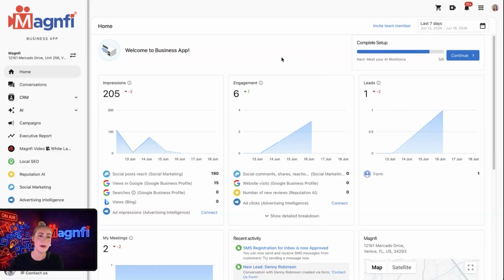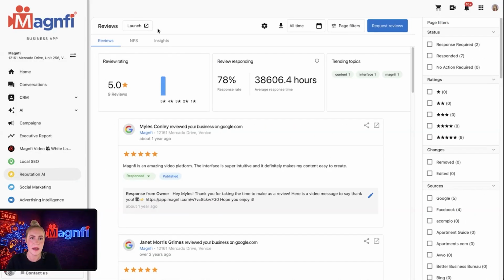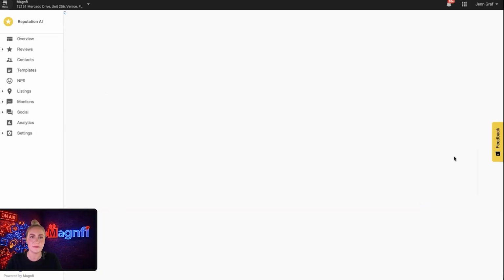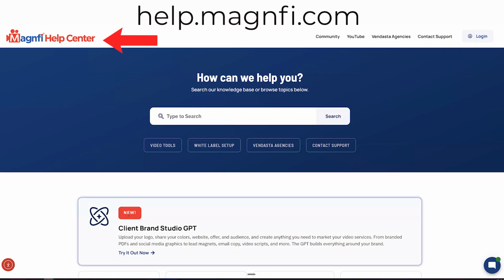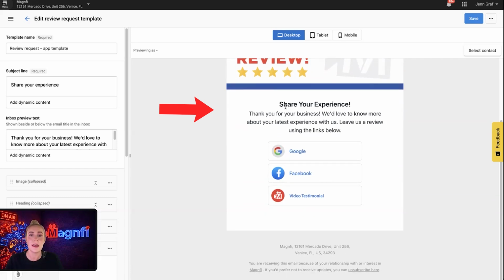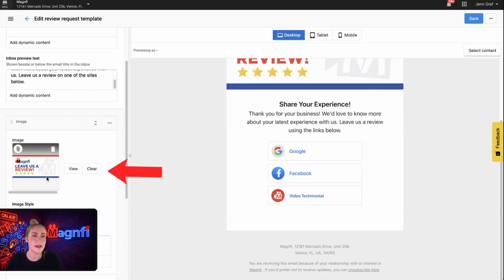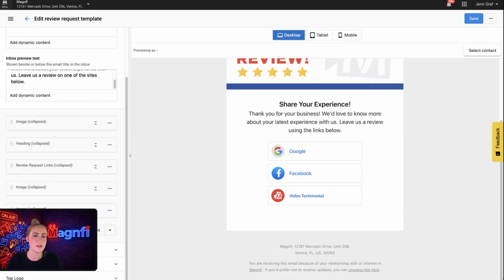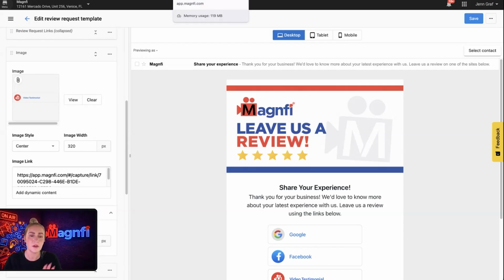How to add a video testimonial link to your Vendasta Reputation AI | Magnfi Integration.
In this tutorial, we walk you through customizing your default email template, adding a video testimonial button, connecting it to your Magnfi testimonial link, and giving customers the option to leave a video testimonial alongside Google and Facebook reviews.

Start collecting more personal and powerful customer testimonials with video!

We're here to revolutionize your business communication and marketing strategies with our comprehensive suite of white label video solutions.

Our offerings include cutting-edge video email software, video testimonial software, and video marketing software, all meticulously designed to turbocharge your business growth 🚀.

Our YouTube channel is your ultimate guide to mastering the art and science of video marketing. We're here to transform you from a novice to a video marketing maestro 🎩.

Leverage the potential of YouTube, the world's second-largest search engine, and take your business to unprecedented heights.

Magnfi is your one-stop hub for creating, managing, and optimizing video content. Our suite of five top-tier tools 🧰 makes video creation a breeze, even if you're not a pro at editing!

Capture Video Testimonials 🎥: Our video testimonial software is designed to amplify your customer voices, thereby boosting your brand's credibility and reach.

Create Branded Videos 🎨: With our video marketing software, you can craft professional videos that reflect your brand's unique identity and message.

Design Story Videos 🎞️: Tell your business story and share valuable insights with our unique 3-question, 3-answer format.

Email Video Messages ✉️: Our video email software enhances your email marketing and direct messaging efforts, making your communication more engaging and effective.

Send Video Emails 📧: Keep track of play stats and receive instant notifications, helping you monitor and optimize your video marketing efforts.

We encourage you to jump into the conversation and ask questions in the comments. We're here to help and guide you on your video marketing journey.

You're investing in a journey towards success.

Let's explore the full potential of video marketing together and take your business to the next level."